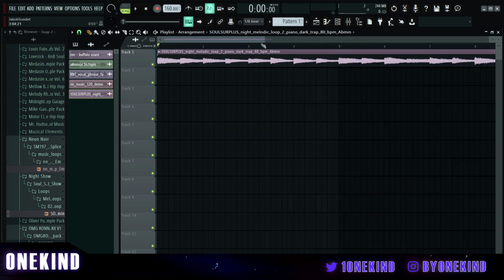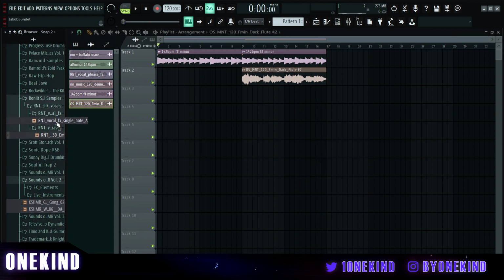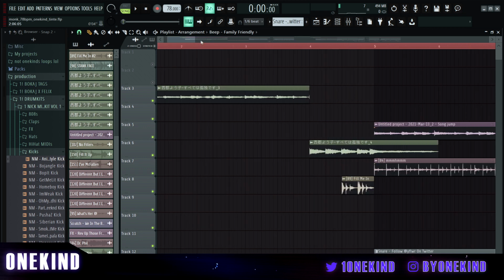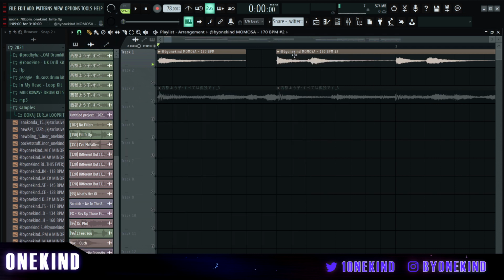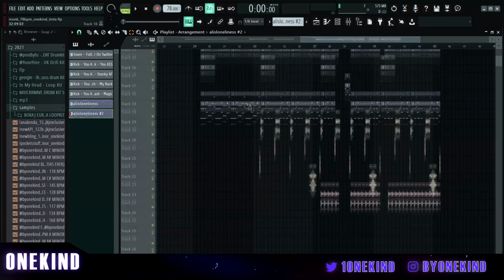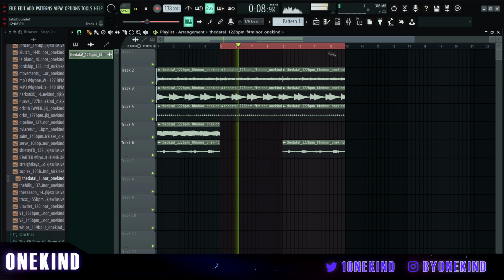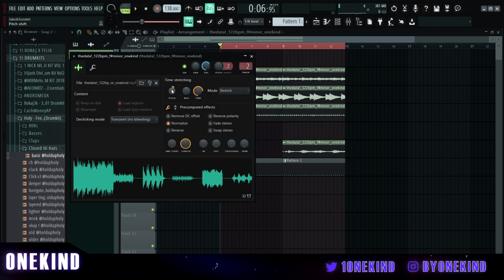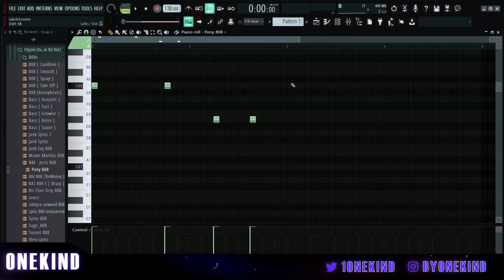HOW TO CREATE AND FLIP SAMPLES IN 3 DIFFERENT WAYS | FL STUDIO 20 TUTORIAL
Onekind from KNOCKSQUAD 🔊🔊🔊 show you a bunch of different and creative ways to create and flip samples!

Do you just want to use samples without making them yourself?

0:00 Intro
0:40 Method Nr 1 (Combining Loops To Create Compositions + Using Effects)
5:42 Method Nr 2 (Chopping Samples To Match BPM + Fruity Slicer)
10:07 Method Nr 3 (Putting Drums On Loops The Correct Way)

to the KNOCKSQUAD 🔊🔊🔊 YouTube channel for more beatmaking tutorials.